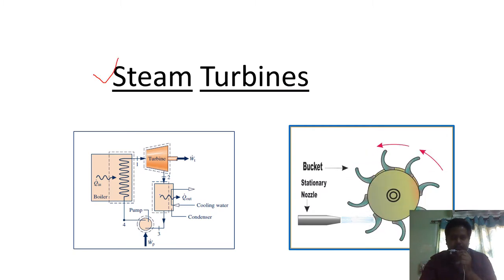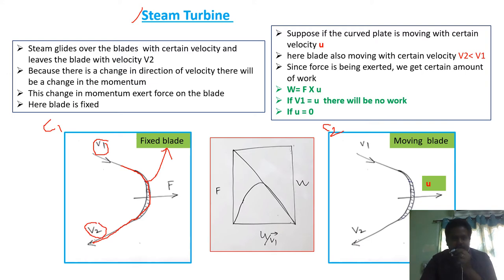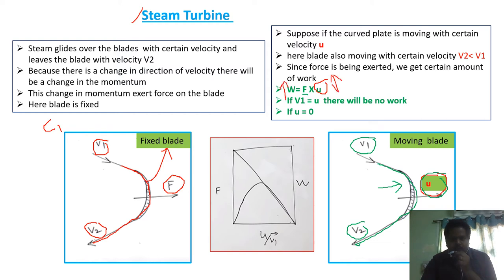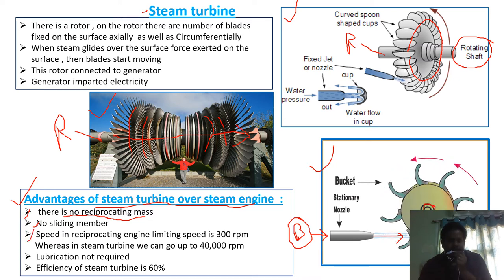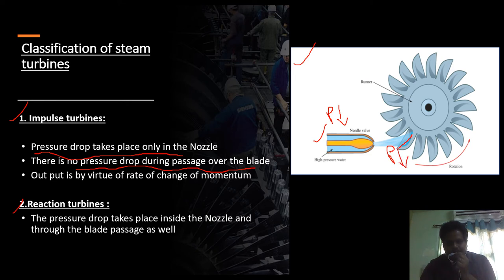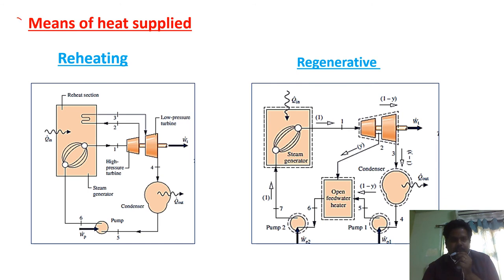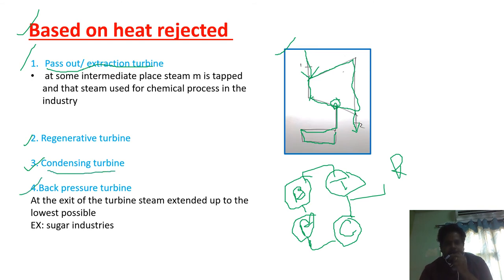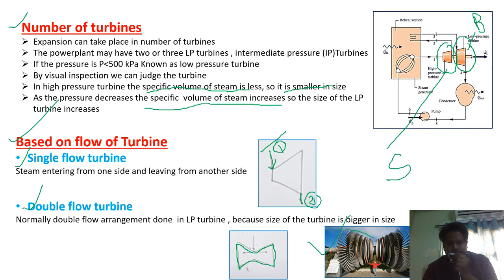lecture 26 steam turbines